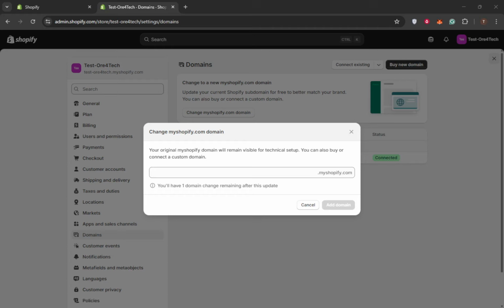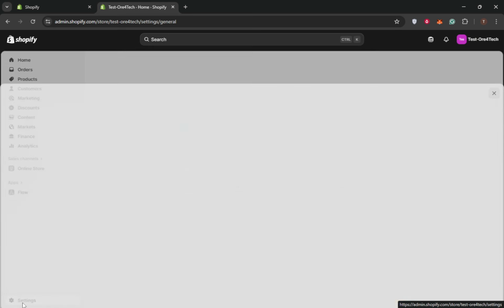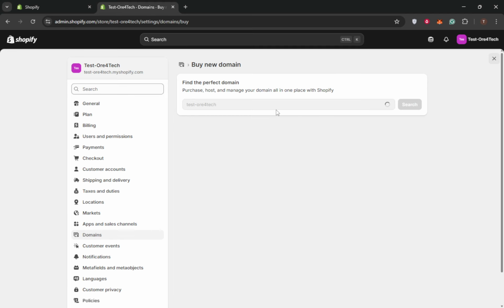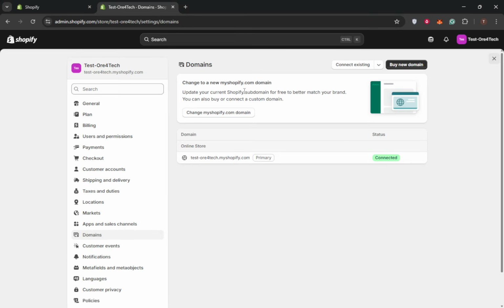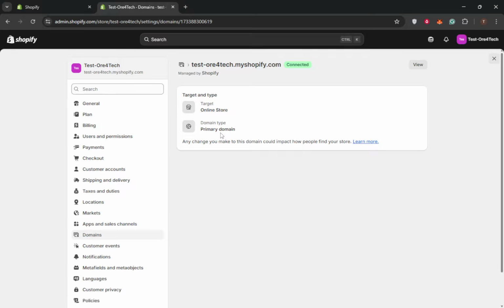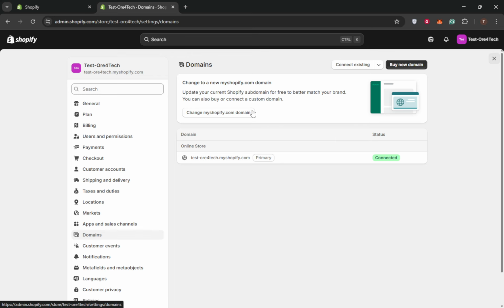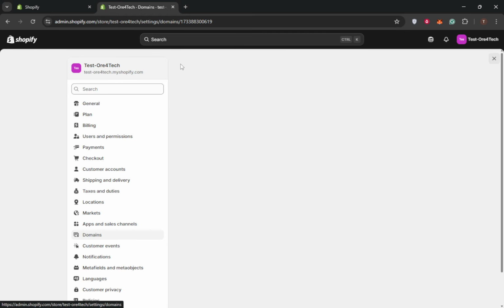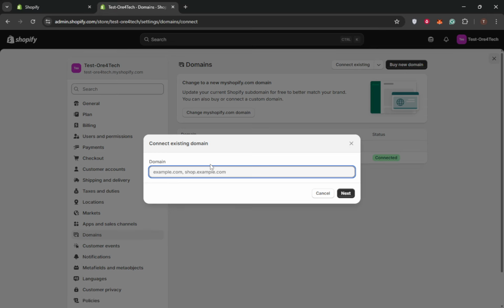How to Change Shopify Store URL on Desktop [2026 Guide]